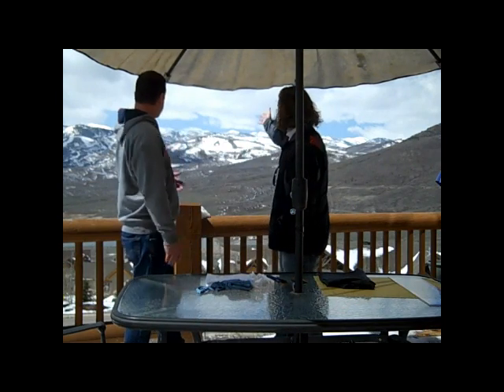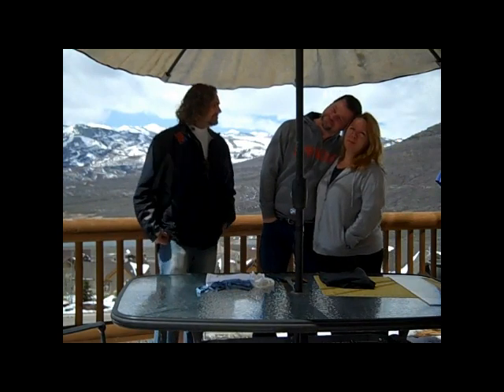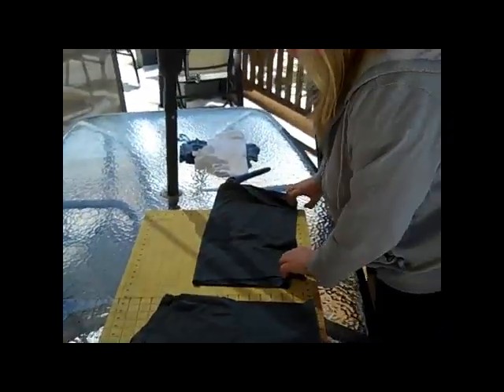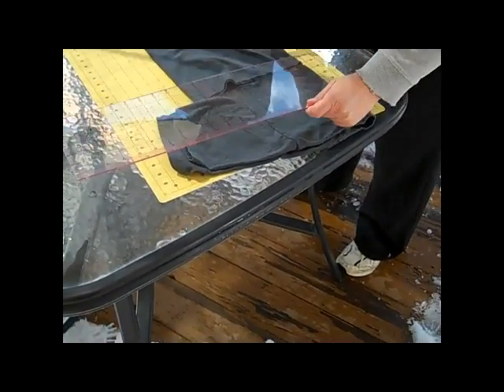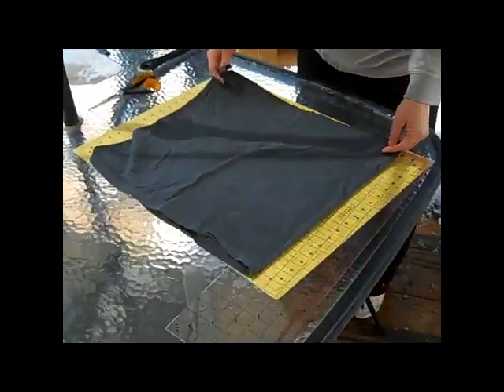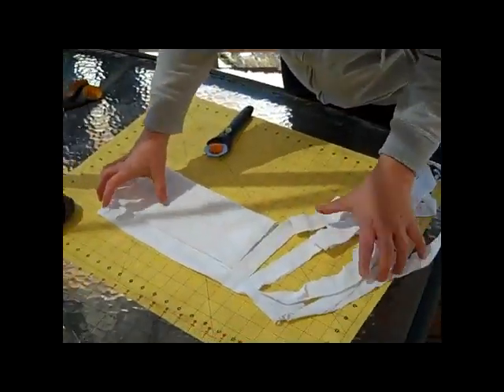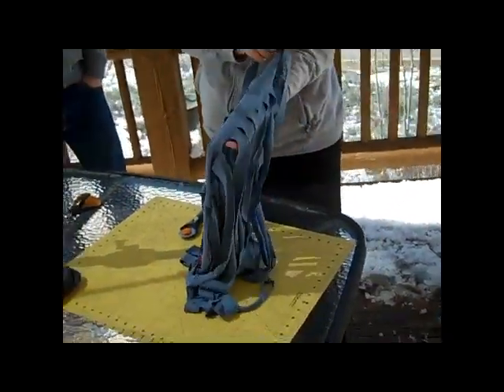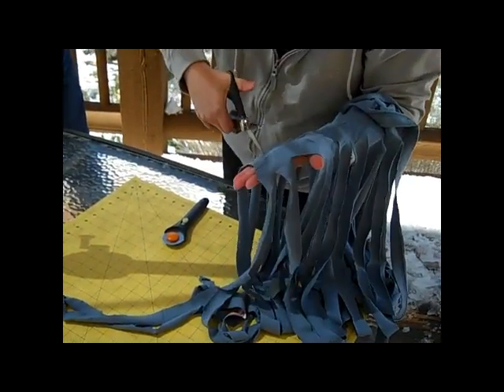Tarn How to Make Yarn from Old T-Shirts - Video RGW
This week we talk with "Web Chick" Carrie Piper about how to turn old t-shirts into yarn. Carrie shows Piper and The Duce the step by step process. This is a great use of old t-shirts and a fun way to recycle things you have around your home. Check out Carrie's web site and Etsy account to see how to use this yard to create wonderful children's hats.